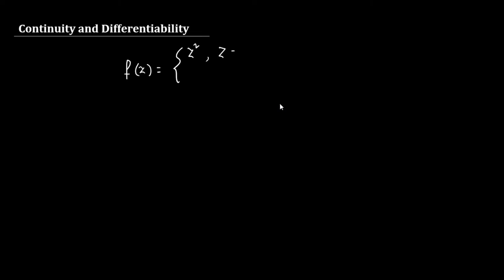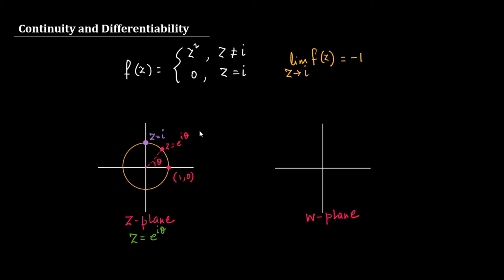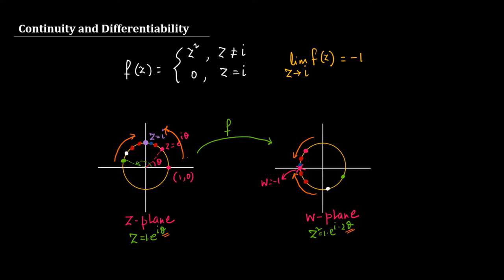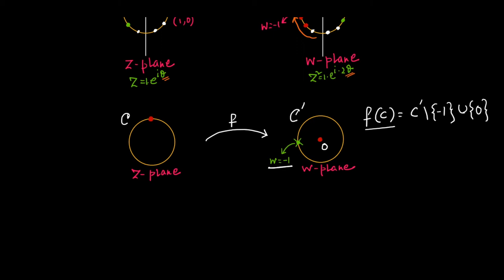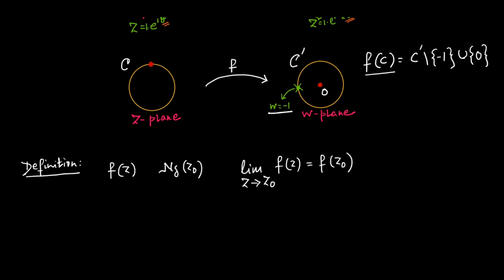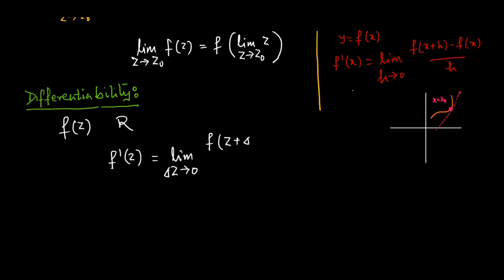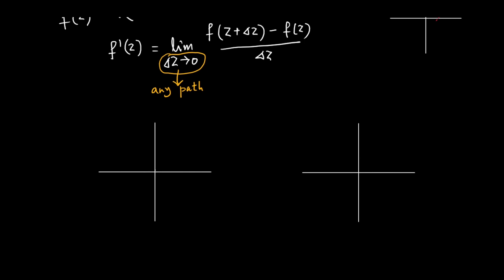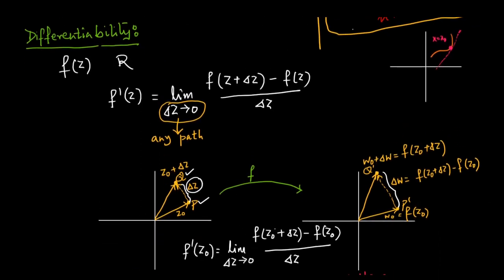Continuity | Differentiability | Functions of a Complex Variable | Complex Analysis | Part-VIII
In this video the definition of Continuity and Differentiability of a function of one complex variable is explained with geometric interpretation.